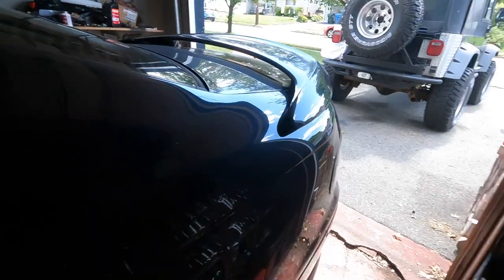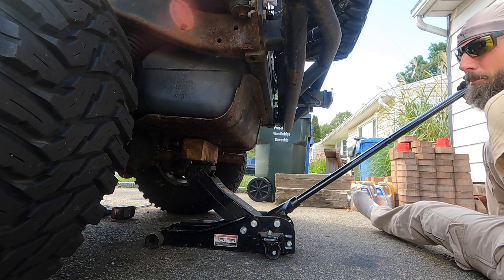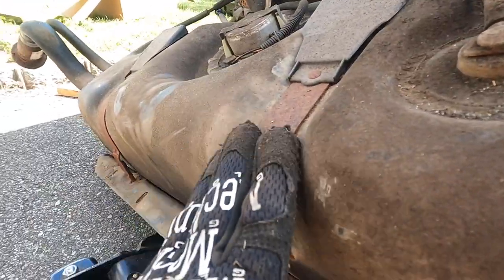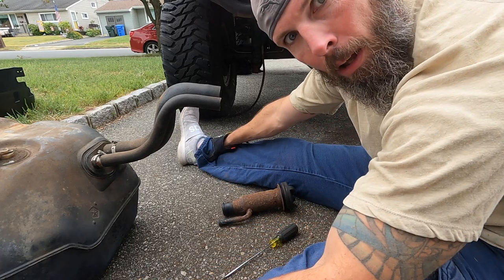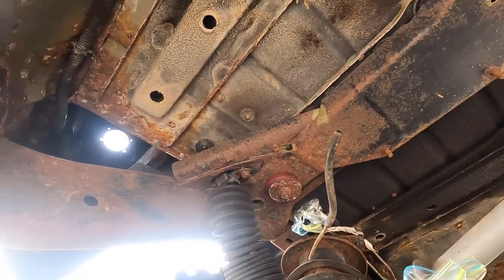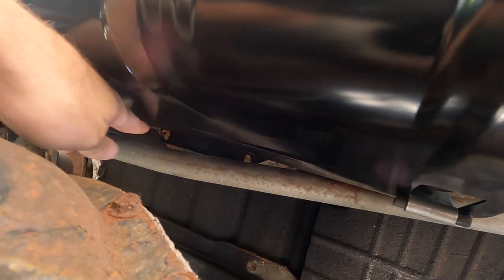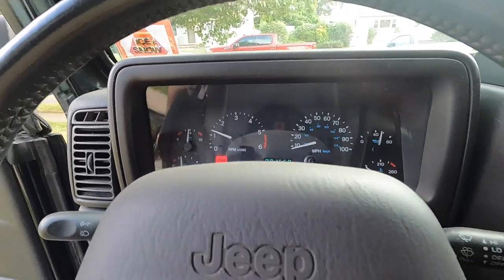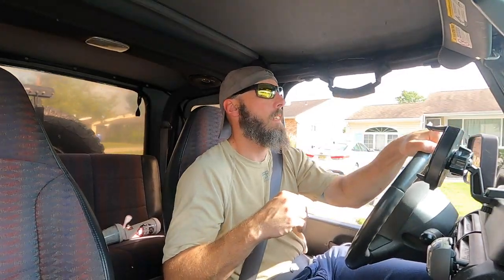Almost lost my fuel tank! Fixing my 2000 Jeep Wrangler fuel tank skid plate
Introducing my 2000 Jeep Wrangler Sport to the world finally! Taking a lil break from the GTO to get my TJ road worthy again. As you'll see, I was extremely close to loosing my fuel tank. It was bad!!! Let me know if you want to see more jeep stuff. If you do, I'll start doing more when the GTO is finished. Thank you all so much!

0:00 Intro
1:51 filler neck disconnect
2:13 prepping for fuel tank removal
3:27 removing tank and skid plate
8:56 removing tank straps
10:20 remove tank from skid plate
10:34 the damage!
11:26 reinstall prep
12:10 filler neck removal/install
13:43 tank to skid plate/strap install
15:59 tank/skid plate install to frame
21:31 filler neck reinstall
22:18 prime fuel system and start up/leak check
23:24 Jeep ride with stats/history
28:56 potential future plans for the jeep
30:11 outro